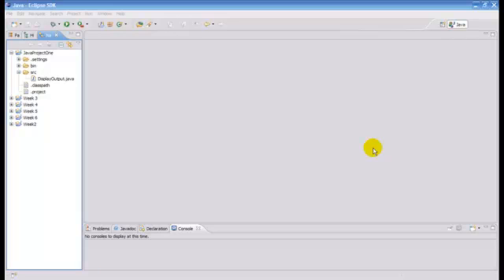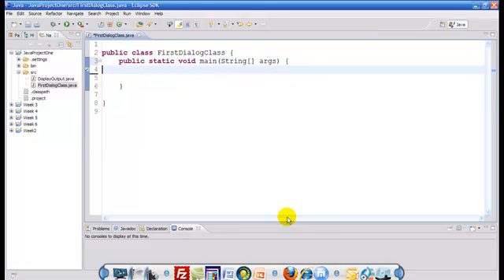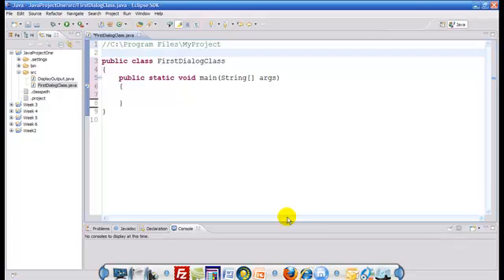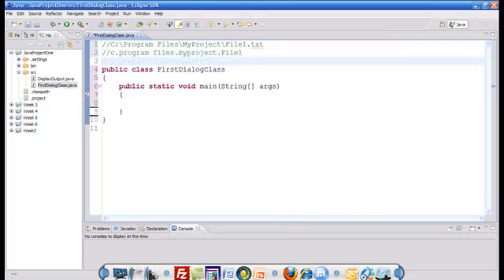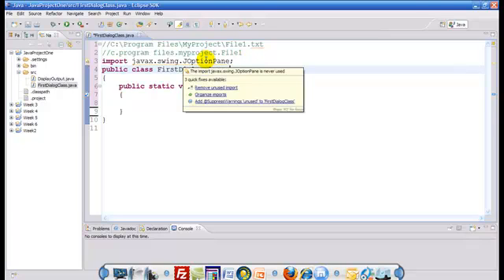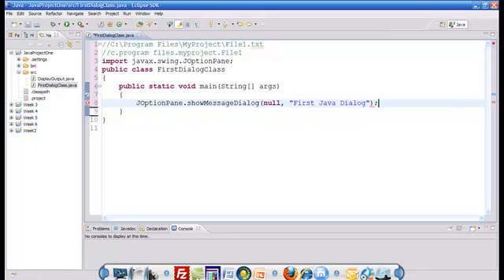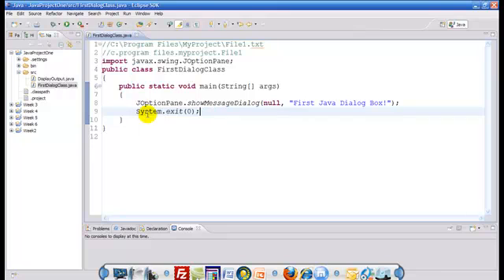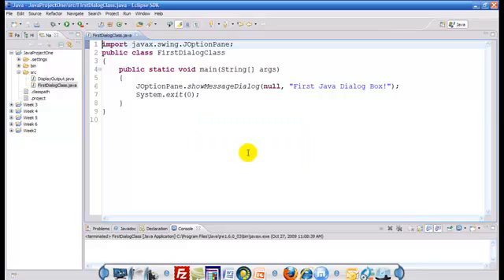Java Tutorial 3 - Java GUI Output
This video teaches the following topics:
1. Displaying output through JOptionPane showMessageDialog() behavior.
2. Exploring concept of packages
3. System.exit(0)